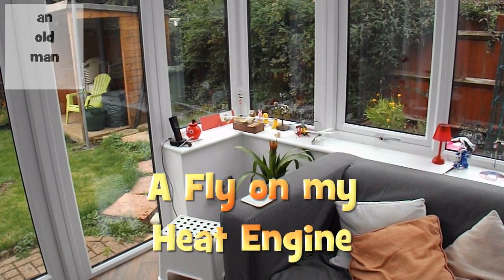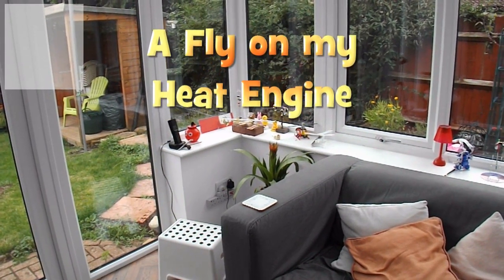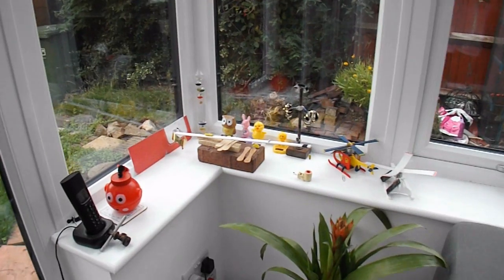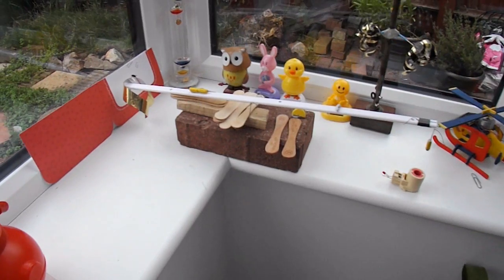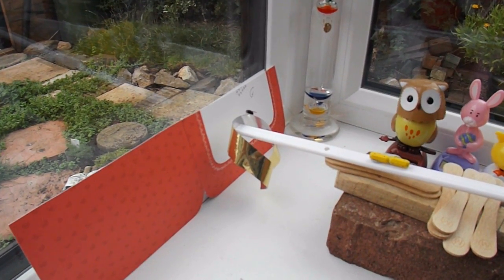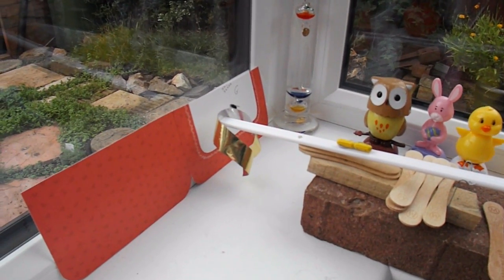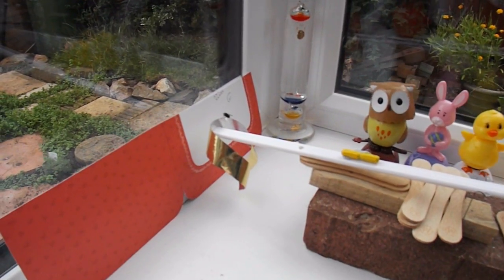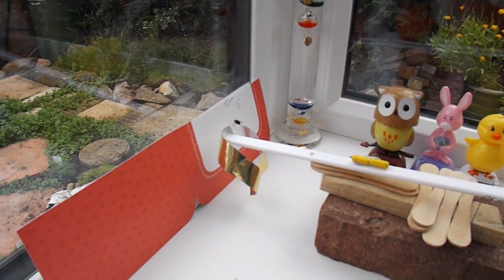A Fly on my Heat Engine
I haven't worked on this project for a while but I left it on the window ledge and this morning I noticed the front was down when it should be up with no sun on it.

I cannot answer comments from people who have blocked replies, so if you don't get a reply to your question then that is probably the reason. It is probably worth reading my video description first because the answer may already be there. If you need a reply please be sure your Google+ privacy settings allow replies from users that are not in your circles or add me to your circles first.
Make sure "Who can comment on your public posts?" is set to "Anyone".

Edited using
Serif MoviePlus Starter Edition
Low Pass 6500 hz